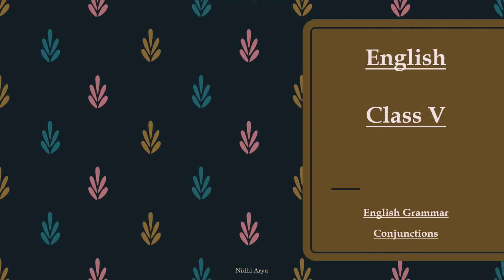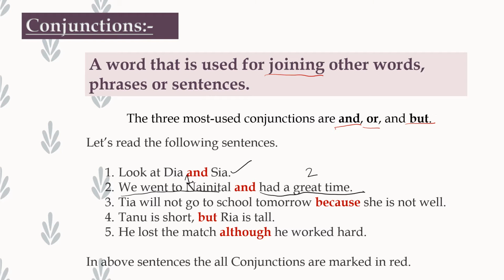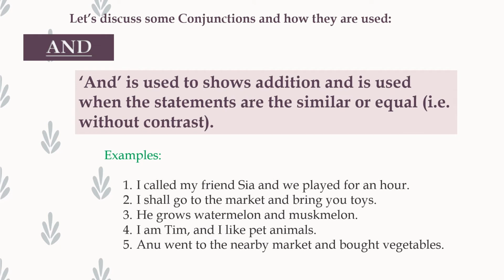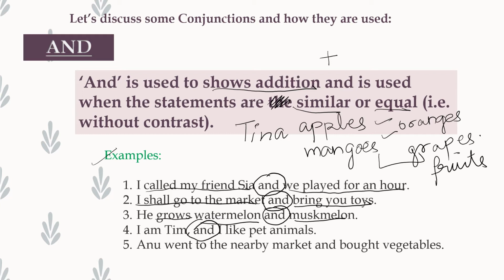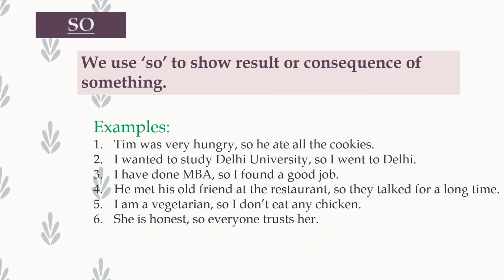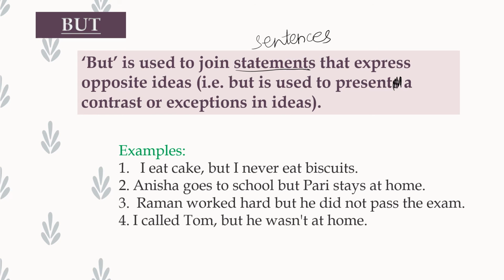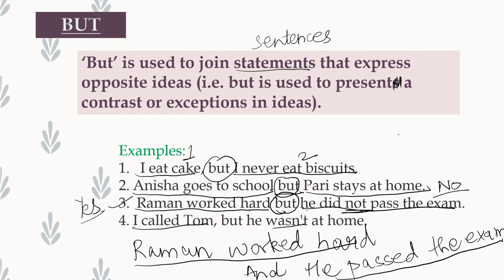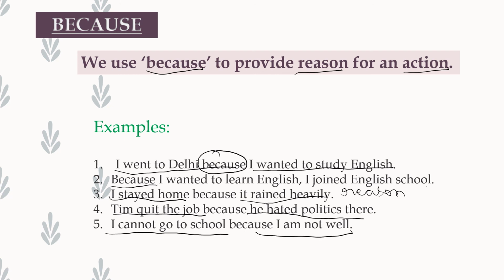English Grammar- CONJUNCTIONS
English, Class V
Conjunctions